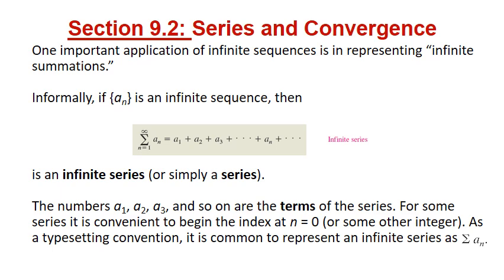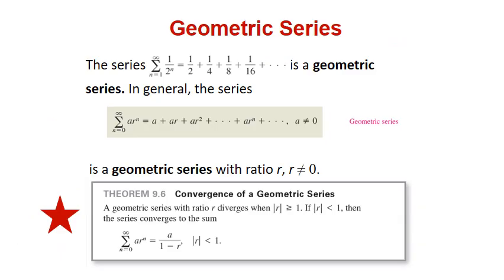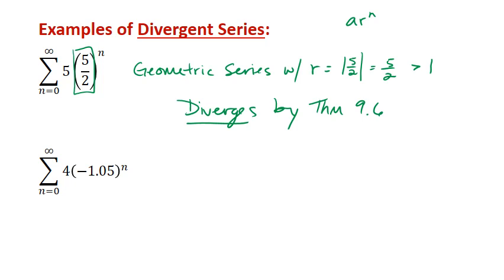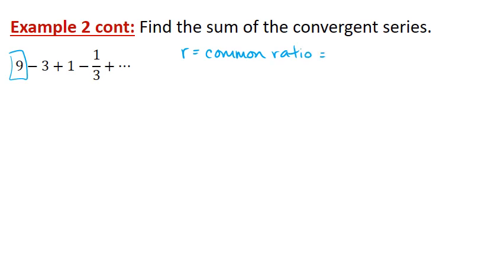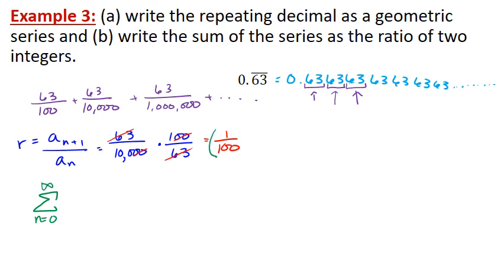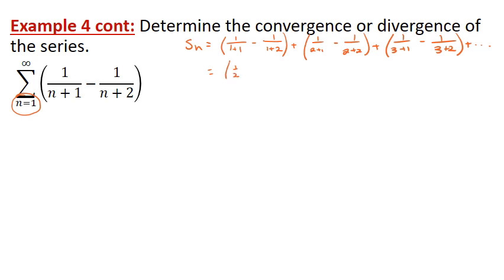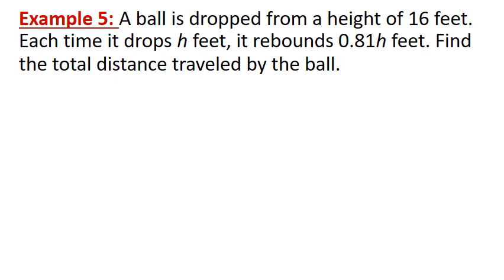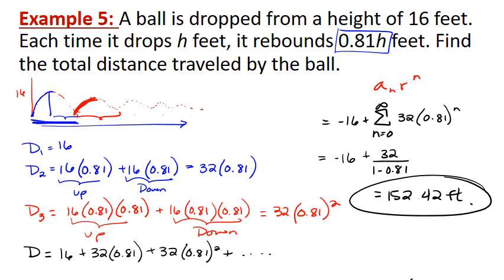MA206 9 2 Video